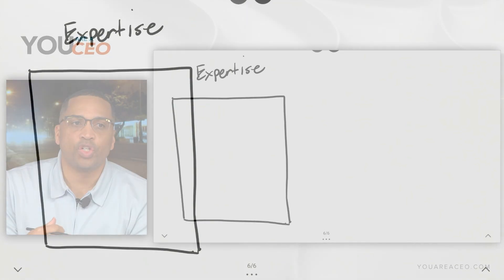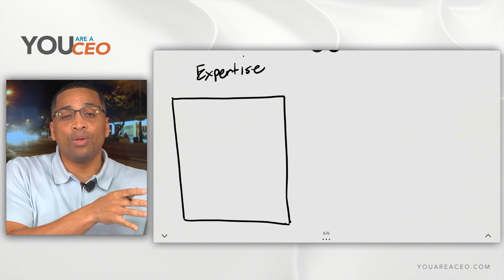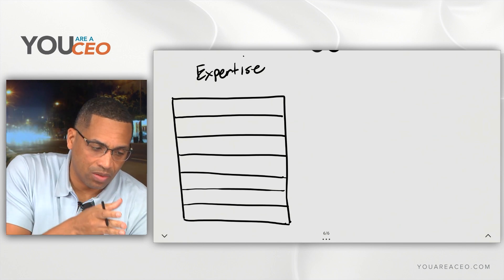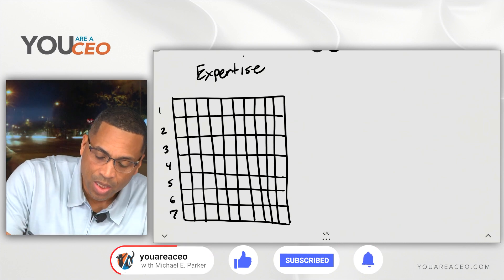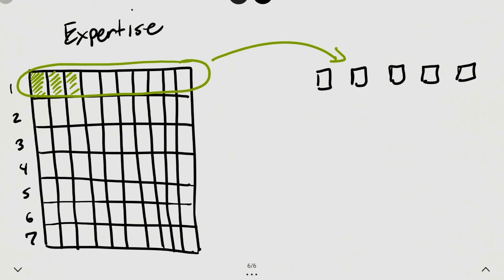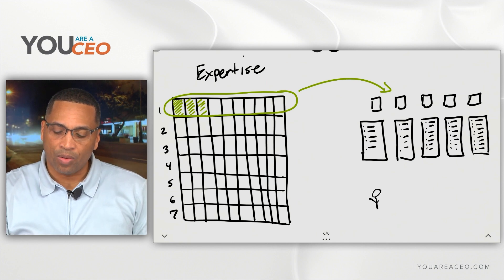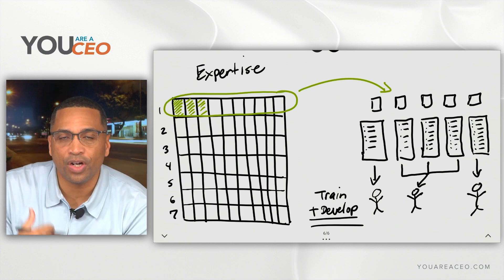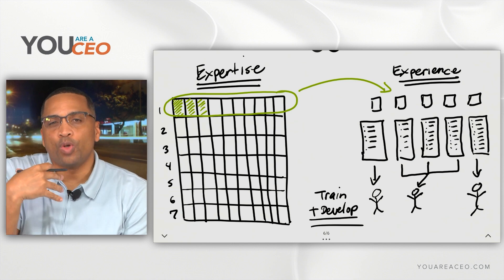How to Become a Master of Creating High Performance Teams | Michael E. Parker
Discover how to become a master of creating a high performance teams.
Join Michael's upcoming FREE WebClass, From Chaos to Control. Discover the most effective systems to streamline your operations and driving exponential growth that feels like it's running on it's own.

Download TWO FREE GIFTS! Unlock the secrets to building a million dollar business without wasting your time and money.

Join Michael's Entrepreneurship Certification Program. This 5-Day self-paced experience will help any business owner improve the way they do business which creates business growth.

Shop Michael E. Parker's favorite motivational gear.

Michael E. Parker has always had a heart to help other Entrepreneurs and forward thinking professionals in their life and business. His journey through hardships, opportunities, challenges and successes, is what fueled him to develop life-altering strategies and methodologies that can be applied to create and manage wealth opportunities through innovative, personalized and effective challenges, mentorship programs and memberships.